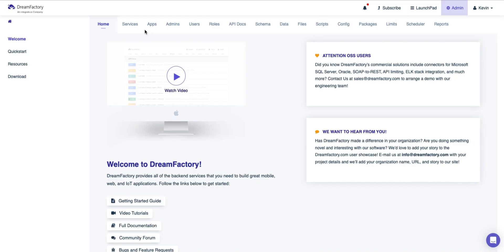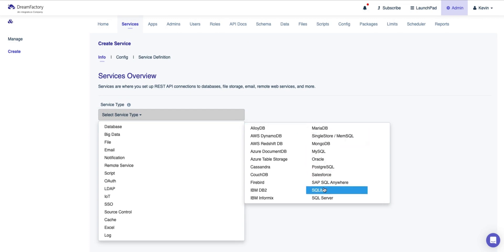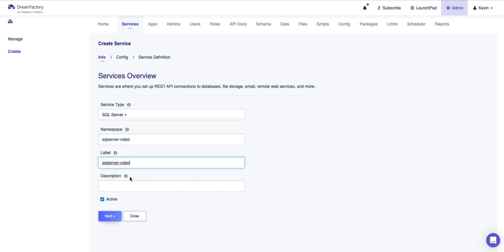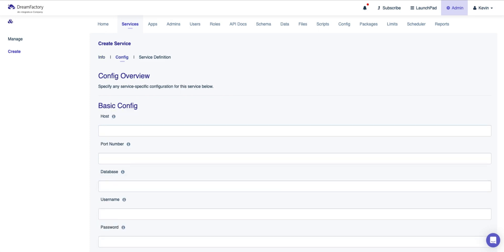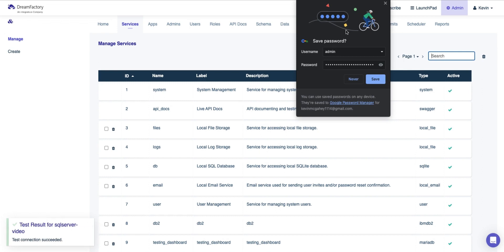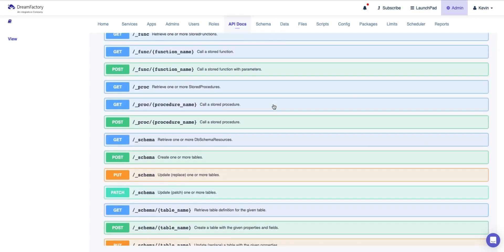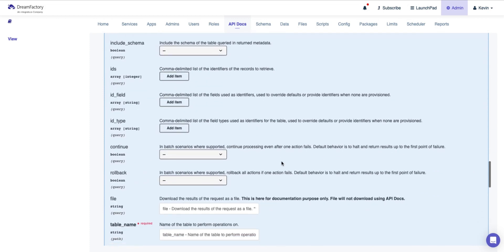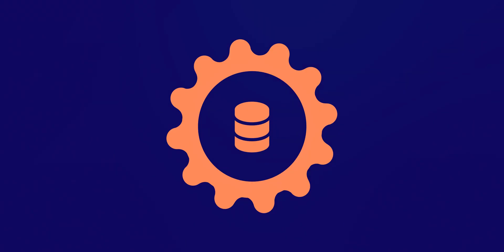How to set up a Microsoft SQL Server API in DreamFactory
This video will show you how simple it is to set up a Microsoft SQL server using DreamFactory.

Who we are:
DreamFactory is an API generation solution for more than 20 databases and many other data sources. With DreamFactory you can connect to any data source and instantly access a full-featured, secure, and documented REST API for your projects.

DreamFactory replaces months of API development and server-side integration work. Start your projects with reliable REST APIs from day one.